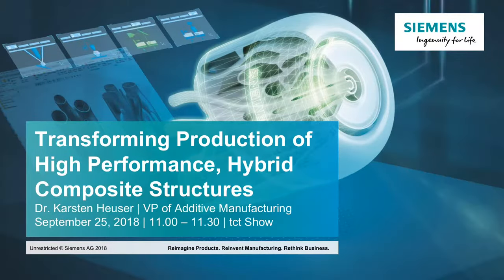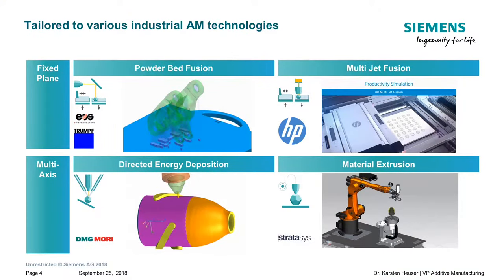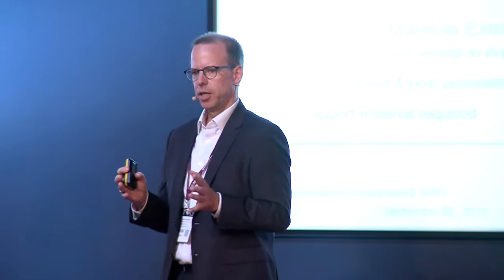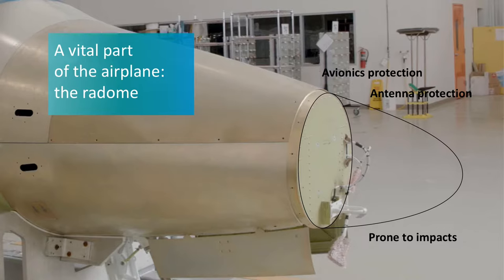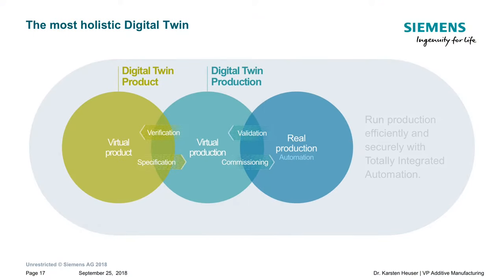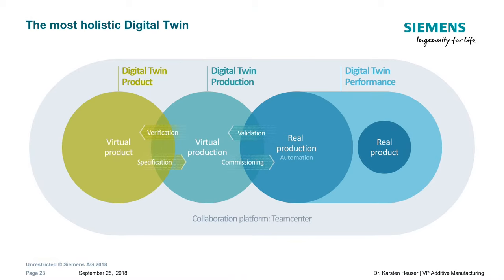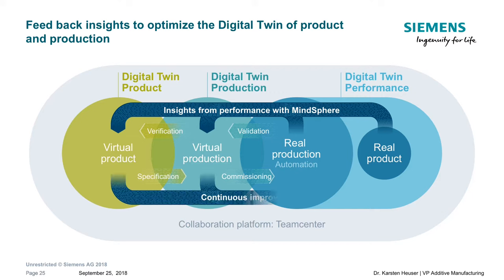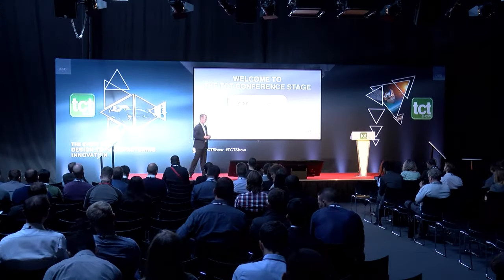Transforming Production of Hybrid Composite Structures | Dr Karsten Heuser, Siemens Digital Factory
When it comes to composite part production, there are certain prerequisites that are integral to any manufacturer. These typically include the ability to produce lightweight designs with the highest stiffness and quality, as well as finding ways to increase productivity and reduce costs.

In recent times, traditional production methodologies have begun to reach their limits with only incremental improvements. Planar, layer-by-layer additive manufacturing methods have shown promise and become state-of-the-art in many prototype labs across the world, however new breakthroughs may hold the key to truly transforming composite manufacture.

In this presentation, Dr Karsten Heuser, Vice President of Additive Manufacturing, Siemens, discusses how additive manufacturing for composite part production is reaching new heights for industrial applications. To unleash the full potential of composite manufacturing, a new way of Hybrid Additive Manufacturing is explored for optimised, hybrid composite structures with unprecedented degrees of geometric complexity, part consolidation and additive part performance. Dr. Heuser demonstrates this via a series of high-value use cases for industrial applications in a variety of industries, providing insights into a new, game changing way of composite part production.